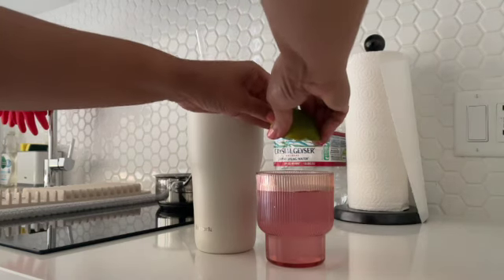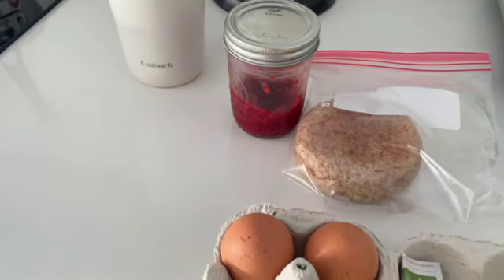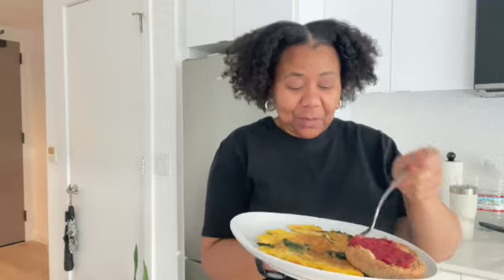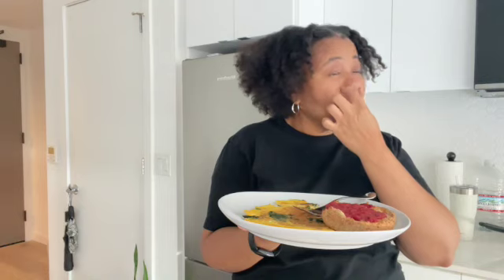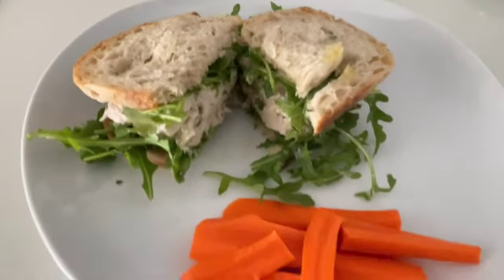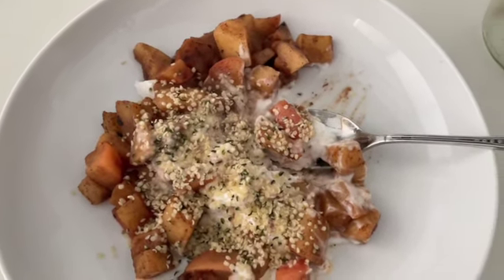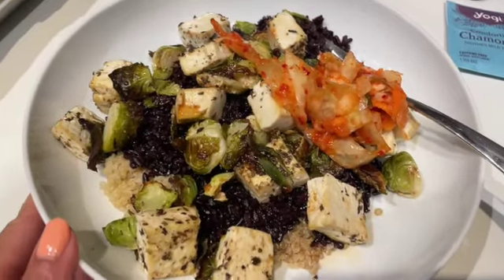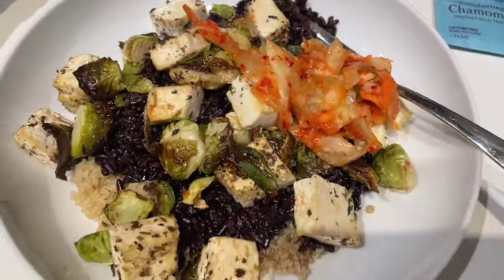What I Eat in a Day for Weight Loss | Healthy and Realistic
Hey everyone! 👋 Today, I’m sharing a What I Eat in a Day that’s both healthy and realistic for weight loss. These meals are simple, nutritious, and packed with flavor to keep you feeling great throughout the day. Plus, I’m showing you my morning routine, which includes a quick 30-minute cardio and toning workout! 💪 I hope this video gives you some meal ideas and motivates you on your journey! ❤️ These meals are easy to make, full of nutrients, and designed to help you feel your best while losing weight.

🎥 WATCH THESE VIDEOS NEXT:
✨Sunday Reset Day | my workout, food shop haul, target finds to keep me on my fitness goals

Join the Community:
💬 Share your own tips and progress in the comments ! Let’s support each other on this journey.